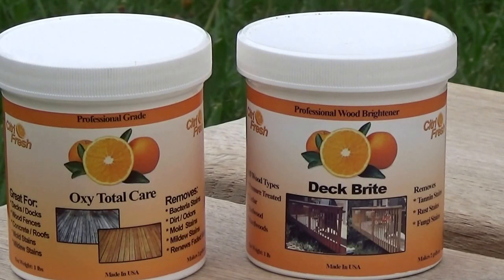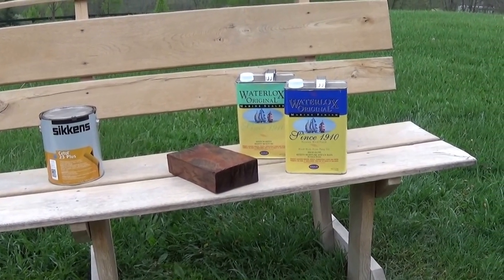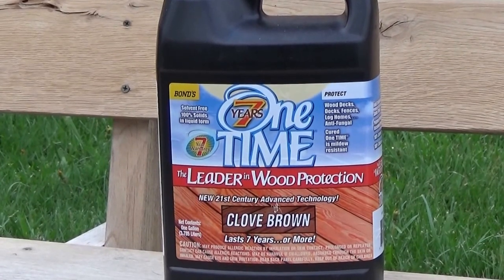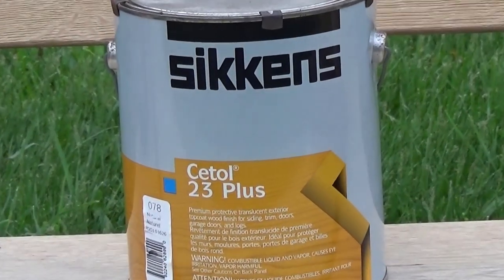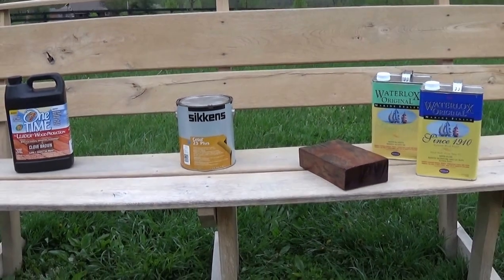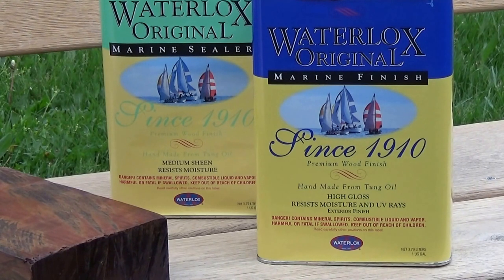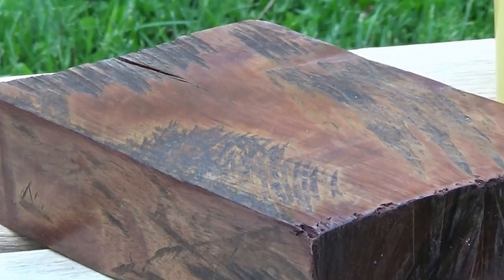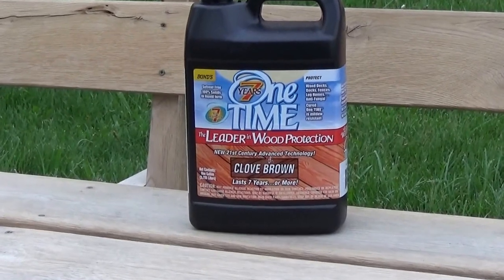Finish choices exterior wood natural